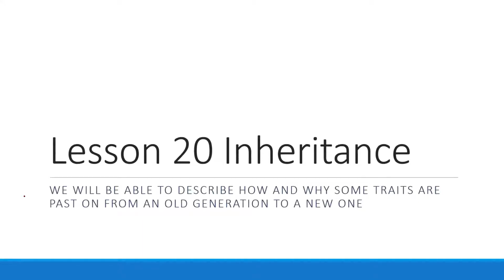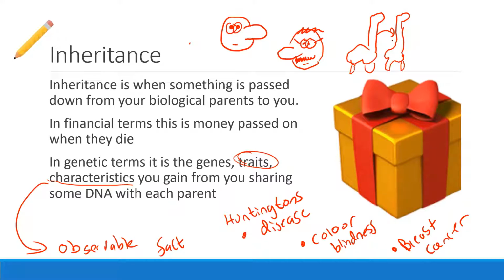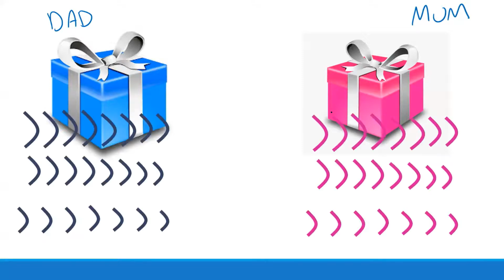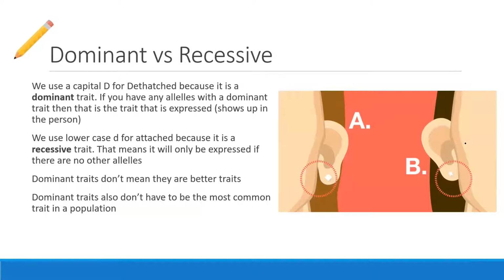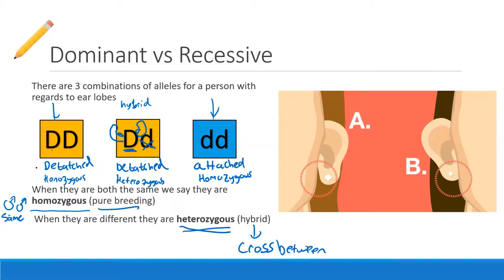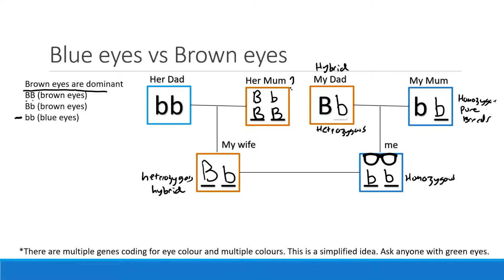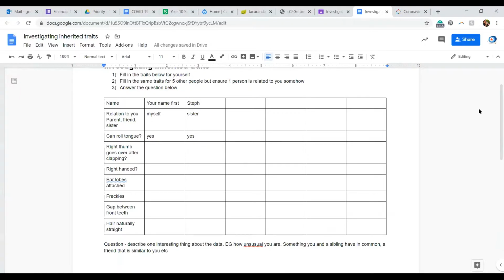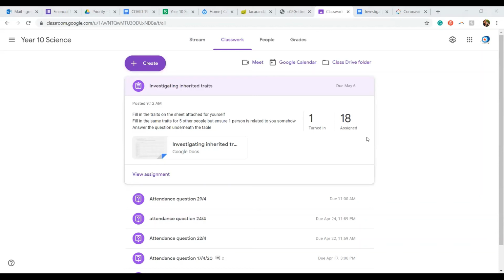Year 10 Science - Lesson 20 - Inheritance